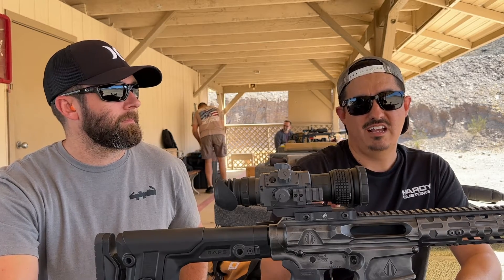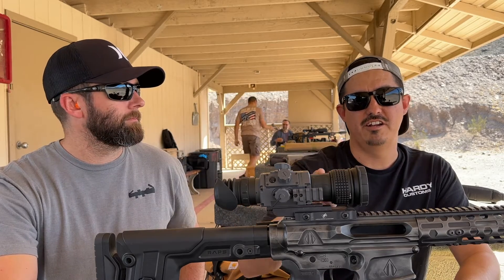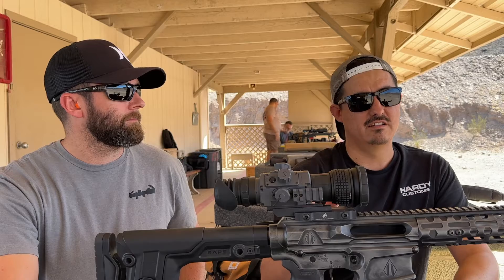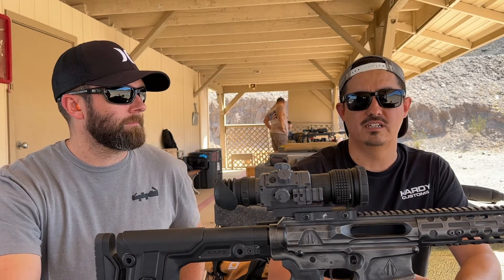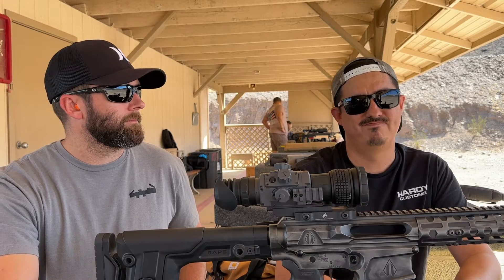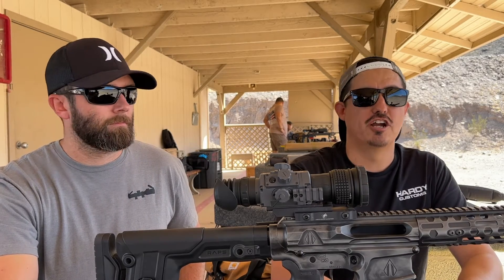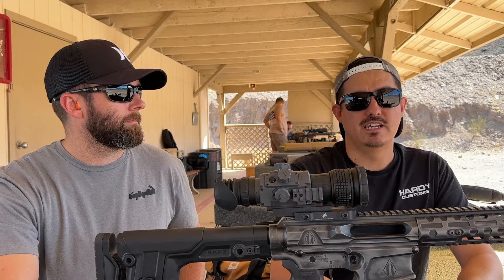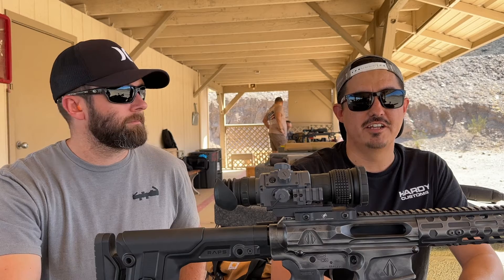TOP 3 THINGS TO KNOW BEFORE YOU BUY A THERMAL SCOPE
🔥 Unlocking the World of Thermal Optics: The Armasight Guide to Choosing Your Ideal Thermal Scope! 🔍🌙

Welcome to the world of precision, clarity, and unmatched visibility in the dark! Armasight proudly presents an exclusive YouTube video featuring two of our brilliant engineers who are about to unveil the ultimate secrets to help you make the right choice when it comes to thermal scopes. 🌟

1️⃣ The Perfect Fit - "Size Matters" 🦌
When it comes to thermal scopes, there's no one-size-fits-all solution. Choosing the proper scope size for the game you're targeting is pivotal.

2️⃣ Uncompromising Quality - "The Heart of the Scope" 💎
It's all about what's under the hood! The internal components of your thermal scope play a critical role in the performance and durability. Join our experts as they delve into the realm of high-quality internals and guide you through the intricacies of image processors, and sensor technologies.

3️⃣ Seamless Experience - "No Glitches, Just Glory" 🌄
To maximize your hunting success, you need a thermal scope that offers a smooth and natural viewing experience. Discover the importance of refresh rates, and why they matter when it comes to target tracking and clarity. We'll ensure that your thermal scope experience feels more like using a day scope, without glitches or jumps!

At Armasight, we are committed to delivering cutting-edge technology, and this video is just one of the many ways we strive to empower you with the tools and knowledge needed to enjoy the great outdoors to the fullest.

Join us on this exciting journey as we unravel the world of thermal optics and make your night-time adventures nothing short of extraordinary. 🌌🔦👁️